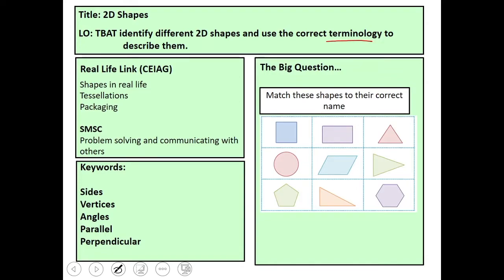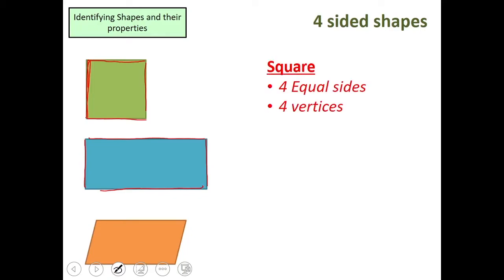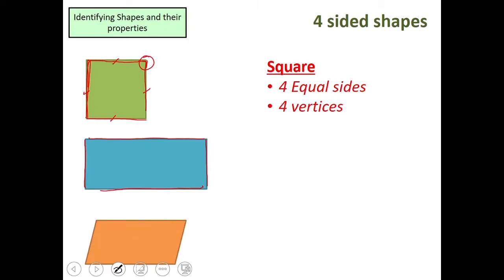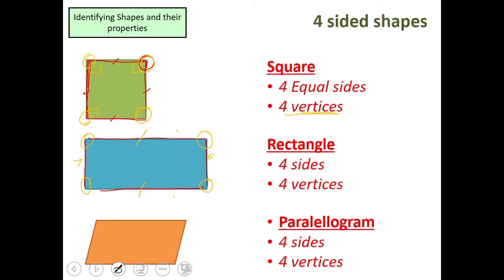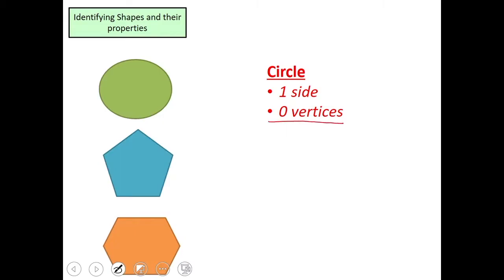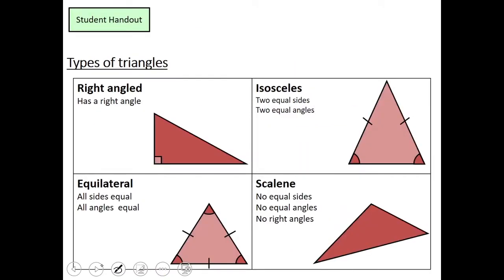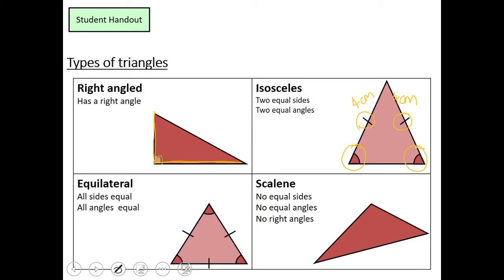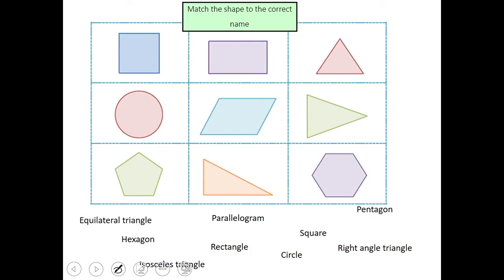Maths - 2 2D shapes (SF)